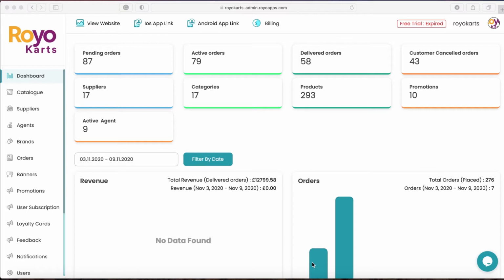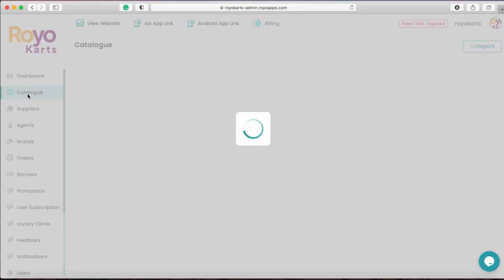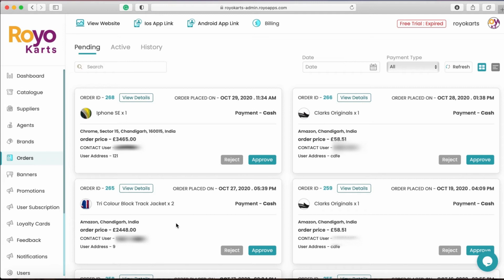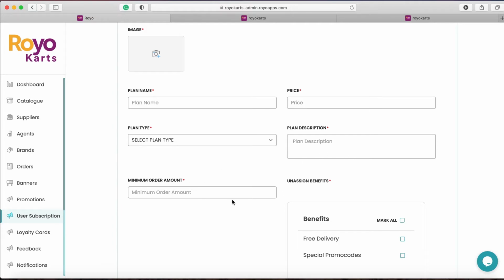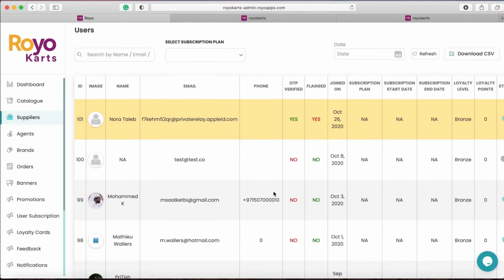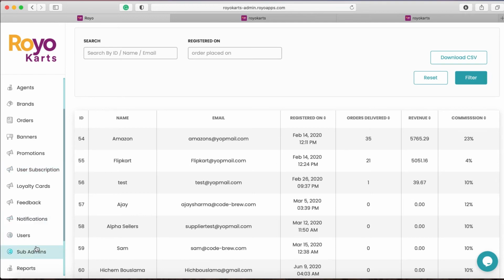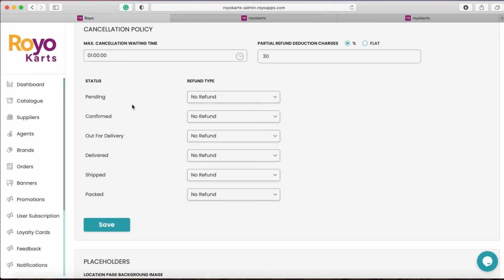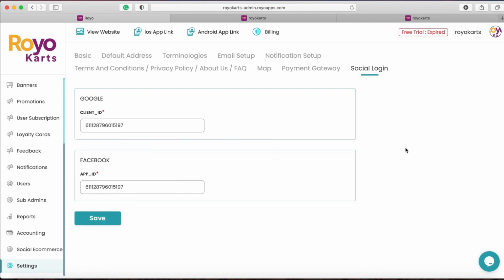Make Your Multi Vendor Ecommerce App & Website | Ecommerce App Development | Live Demo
Are you looking for the best Ecommerce App Development services? Get your own branded multi-vendor ecommerce app and boost your profits today!
To book a free 1:1 Ecommerce App Demo with our experts now!

At Code Brew, we have an advanced ecommerce marketplace tech suite comprising:
Customer Ordering Ecommerce Mobile Apps (Android & iOS)
Feature-rich Ecommerce Website
Multi-Vendor Panel/Supplier Panel
Advanced Admin Dashboard

Our Multi Vendor Ecommerce App is suitable for all business models including:
1. Niche Marketplace
2. Horizontal Marketplace
3. B2B Marketplace

We Provide A Fully-Customized Ready Made Ecommerce App Incorporated with Powerful Features:

Orders & Checkout
E-commerce Ready
Multiple Payment Gateways
Shipping & Logistics
Multiple Custom Themes
GeoLocation Detection
Super Fast Hosting

Here's what we can provide:
Multi-Vendor Ecommerce Website
Multi-Vendor Ecommerce Website Source Code
Multi-Vendor Ecommerce App
Multi-Vendor Ecommerce App Source Code

Being the best ecommerce app development company, we have developed over 1500+ e-commerce apps.

Why Building an Ecommerce App is Crucial in 2021:

Timestamps:
00:00 - Introduction
00:09 - Dashboard Management
02:31 - Manage Catalogue
03:55 - Suppliers Management
05:27 - Agents  Management
06:59 - Brands Management
07:29 - Manage Orders
08:43 - Add/Banners Management
09:15 - Promotion Management
10:42 - Manage User Subscription Plan
11:54 - Manage Loyalty Cards
12:49 - Feedback Manage
13:34 - Manage Notifications
14:31 - Manage Users
15:48 - Manage Sub-admins
16:51 - Manage Reports Section
18:35 - Accounts Management
20:37 - Social Ecommerce Management
21:13 - Setting

Take your business online with branded mobile app and website.